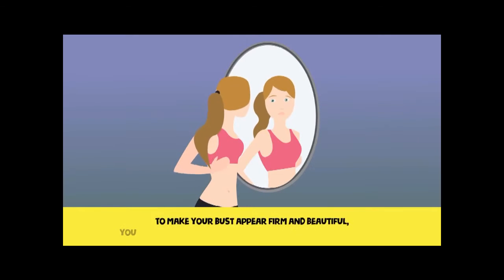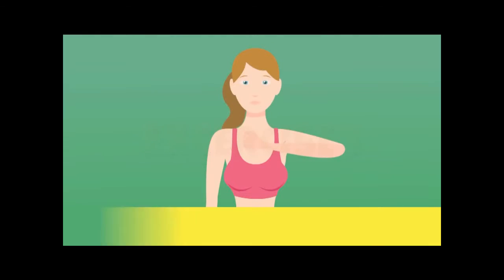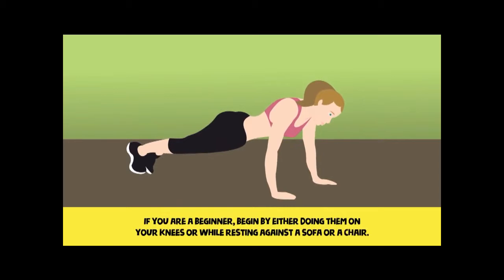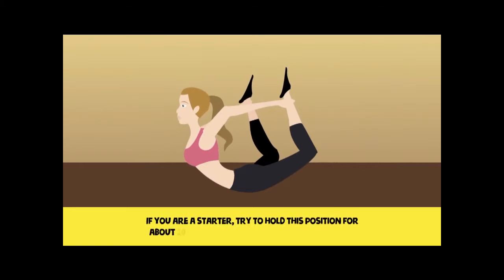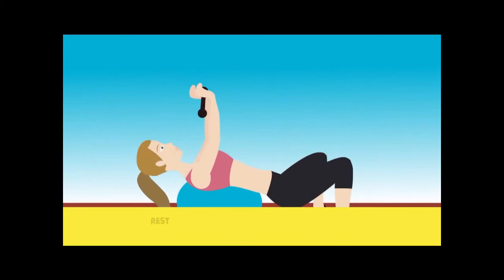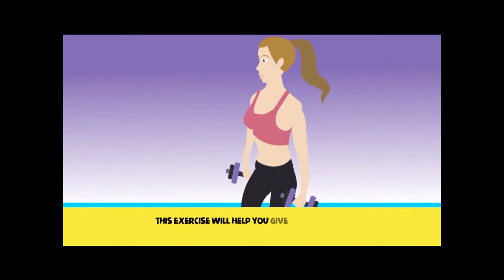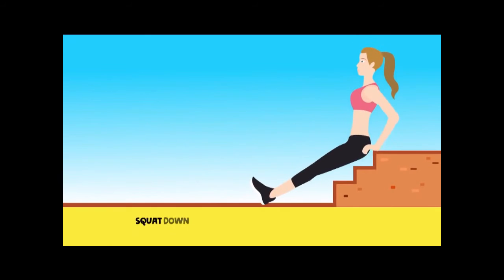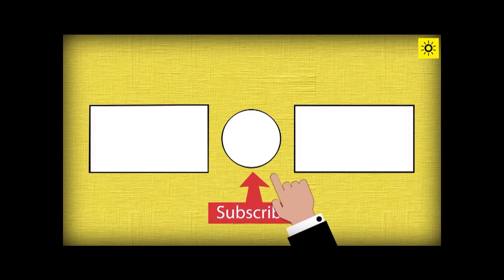8 Minutes Exercise to Make your Breast Looked Attractive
Not confident enough to show into the world your true beauty because of your breast?

Worry no more!

Here is the 8 minutes workout to make your bust more attractive.